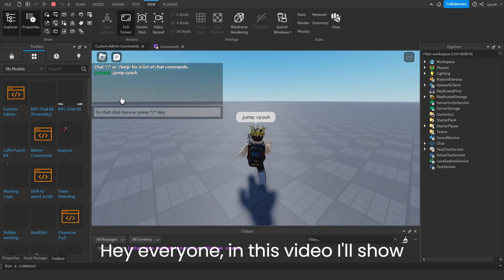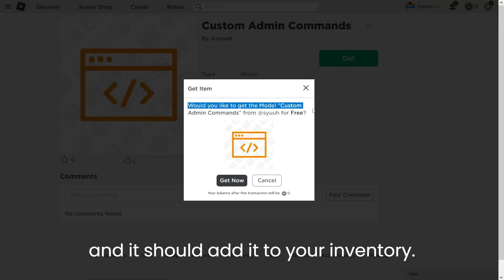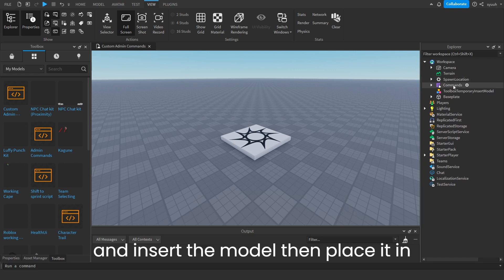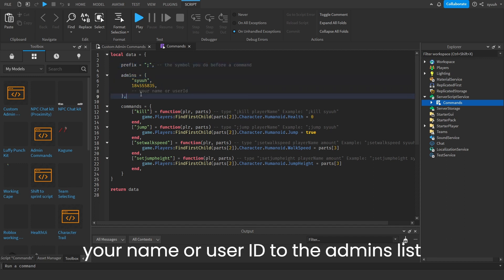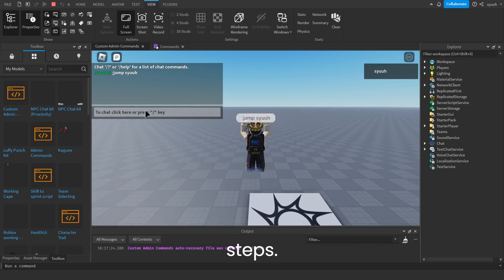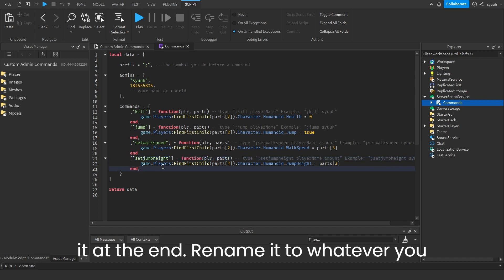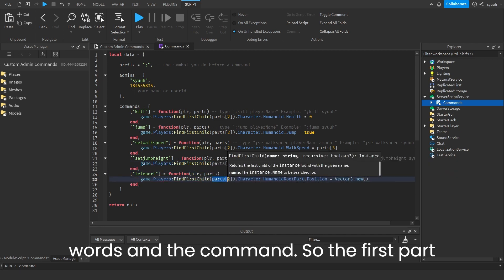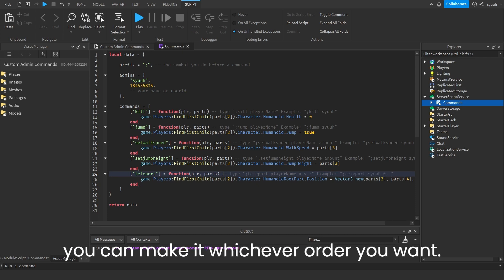Admin Commands | Roblox Studio Kit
In this video I show you how to add and use my customizable admin commands script in roblox studio.